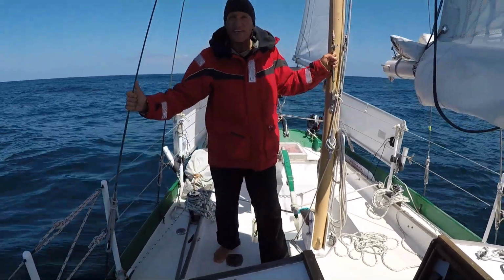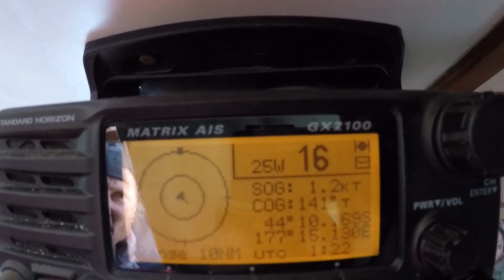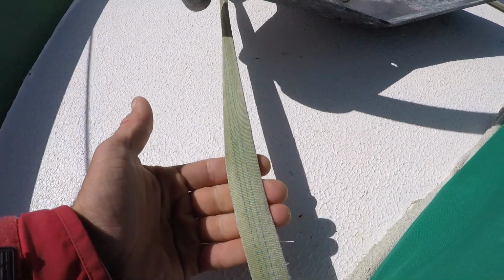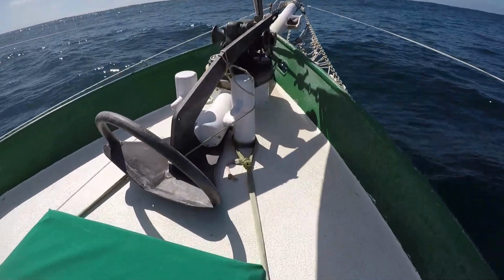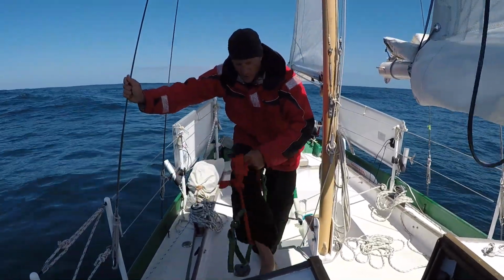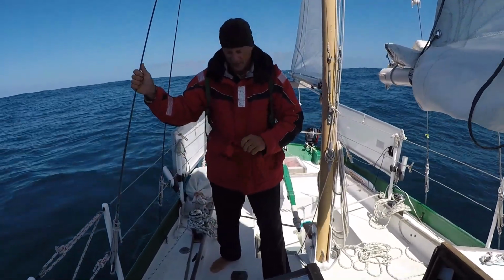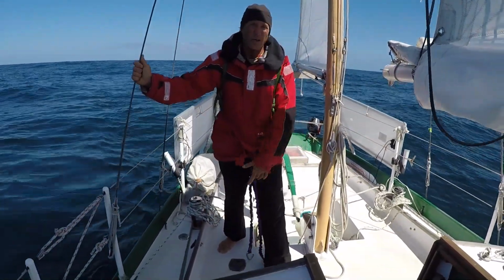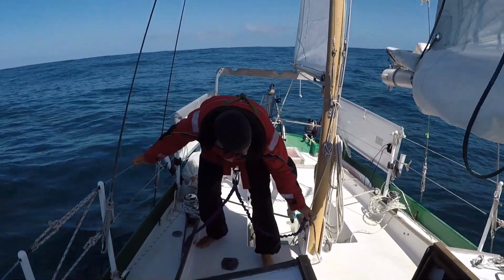Sailing harness, tether, jack-lines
Make your own sailing harness, tethers, and jack-lines.